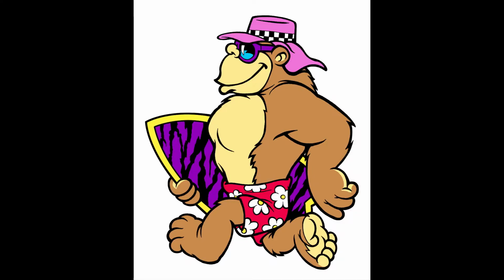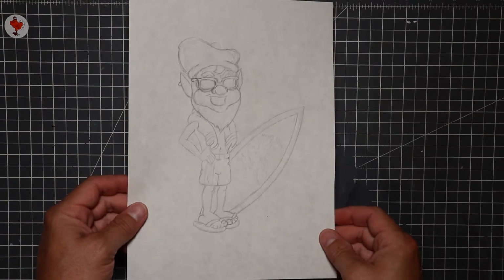Let's (Re)Draw - My OOO Business Logo! And Talk 80s/90s Surf Culture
In this video I redraw my business logo into an 80s surf style character and we chat about 80s/90s video game, surf and skate culture.